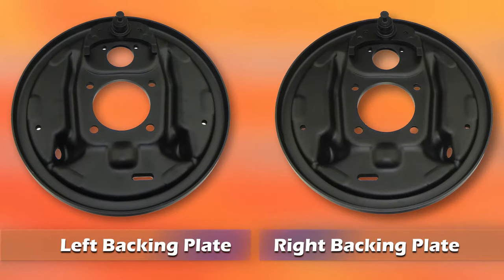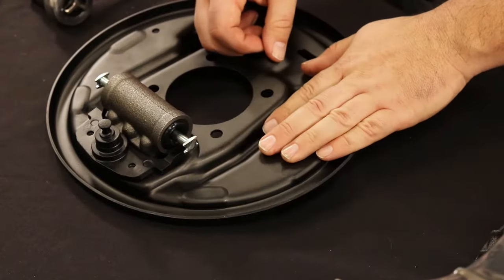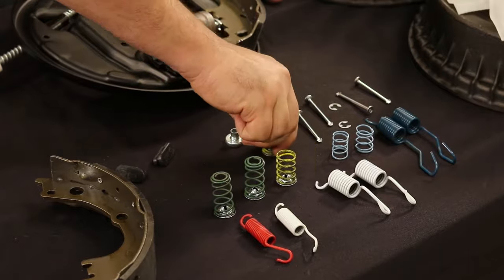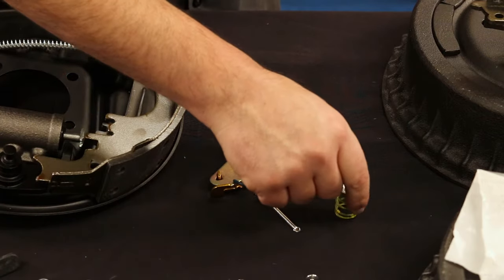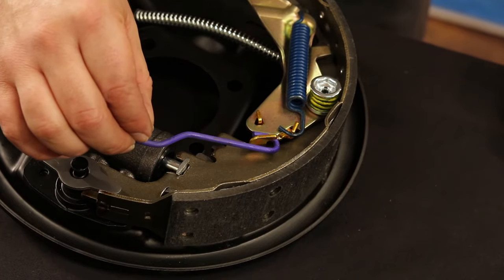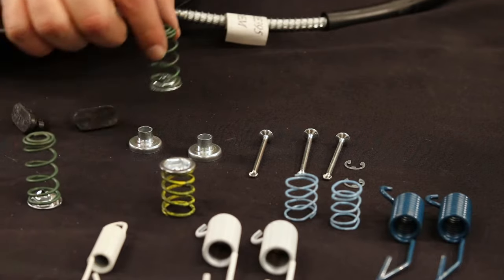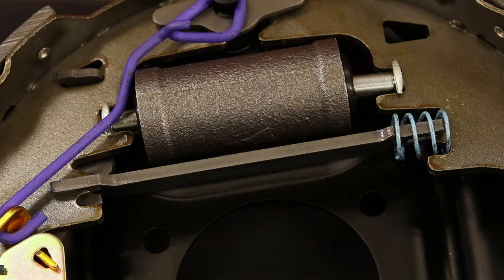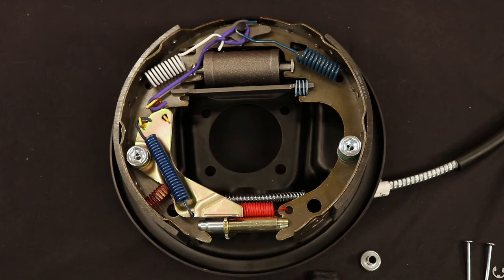How to | Assemble Drum Brakes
In this video, we will show you how to rebuild a GM 9-1/2 Inch Drum Brake.